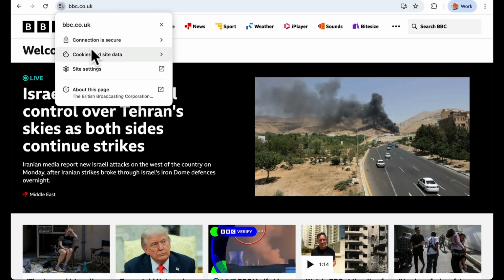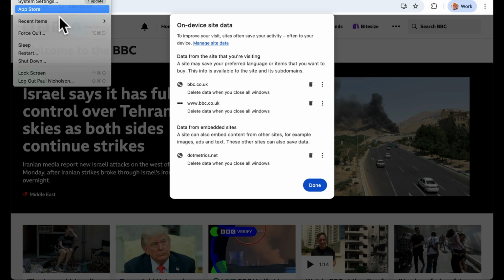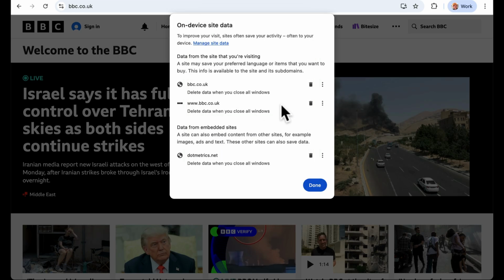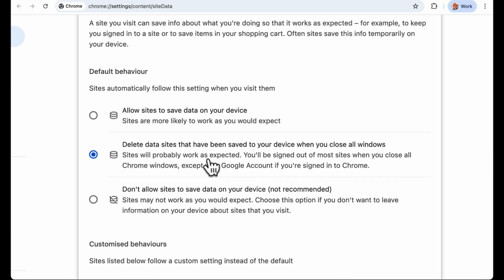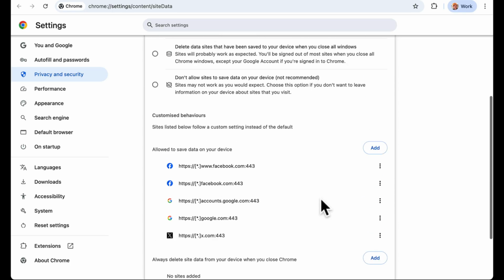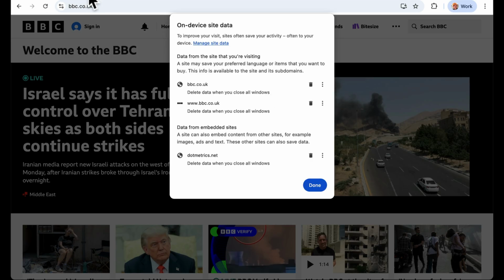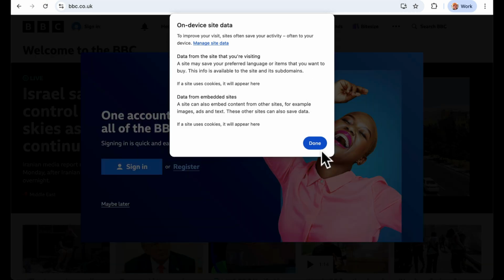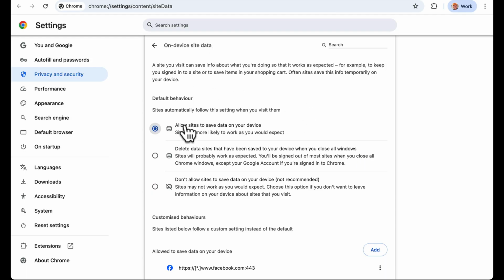Fix Cookie Consent Resetting Every Time You Close Chrome